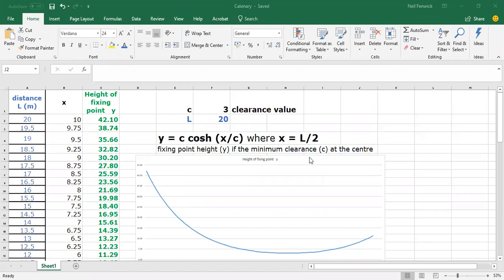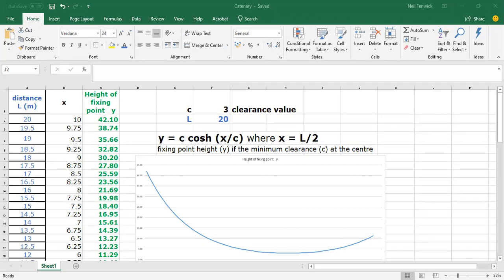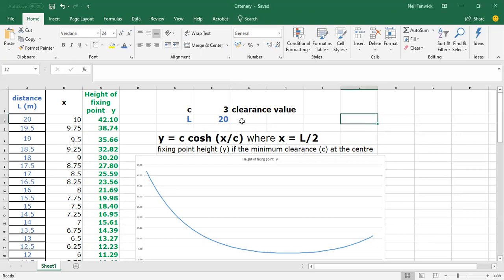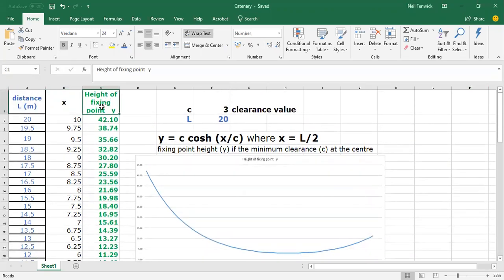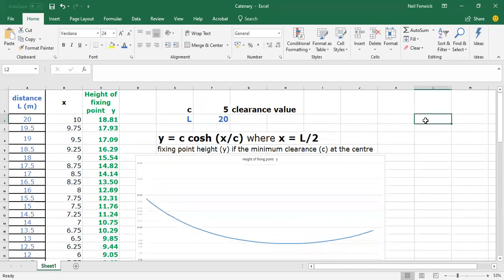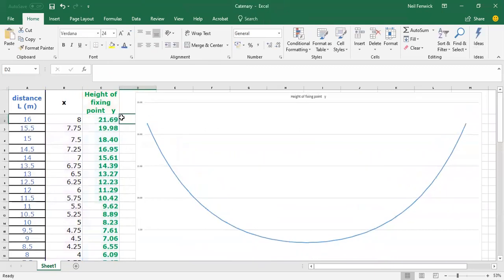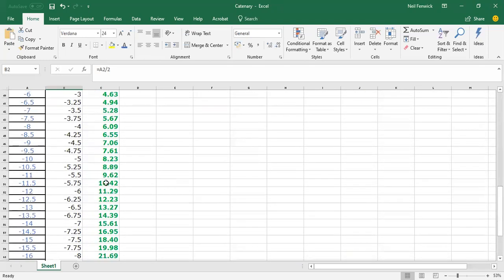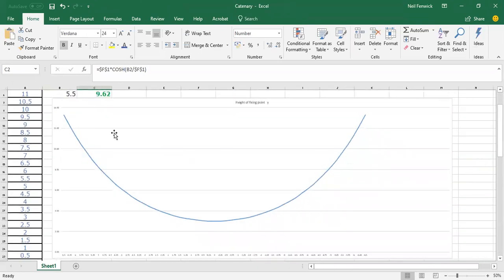Catenary Fixing height via Hyperbolic Cosine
Catenary explanation
Re hyperbolic COSH function defined as Eulers exponential function
Given ground clearance & fixing width dimensions.
Calculates the necessary fixing height.
via Excel plot